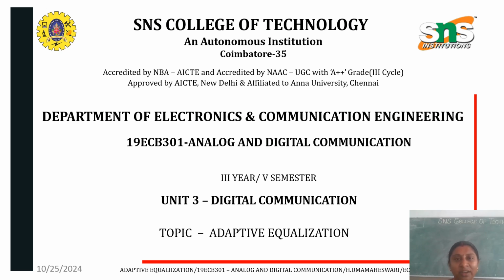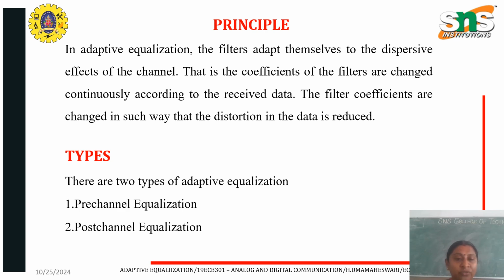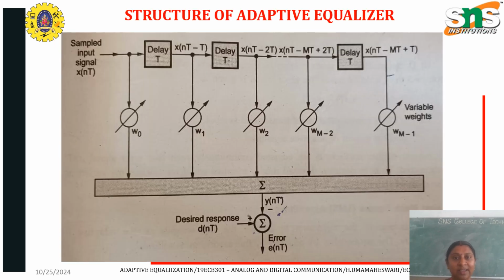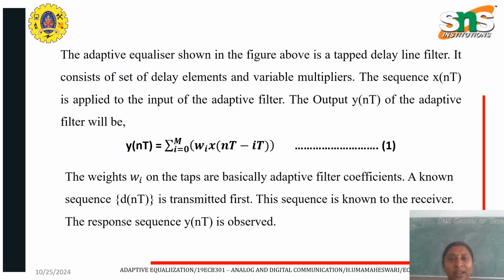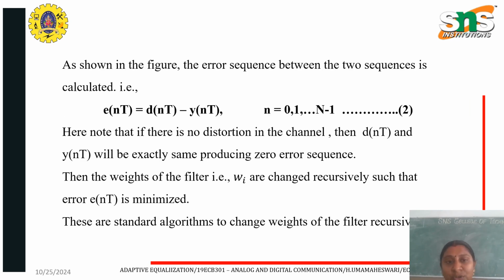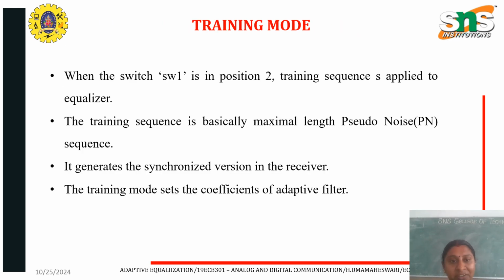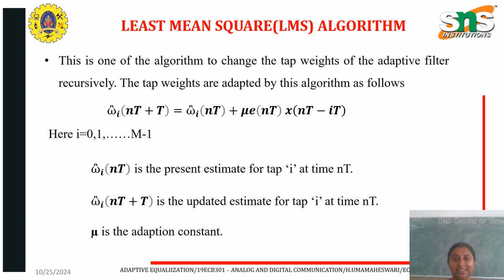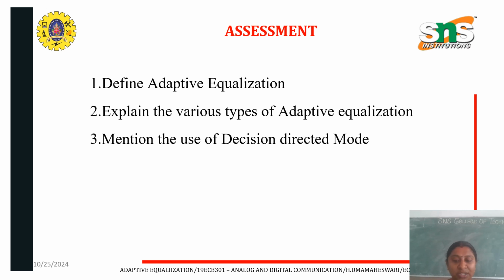Adaptive Equalization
Adaptive Equalization mainly uses the prechannel and postchannel types